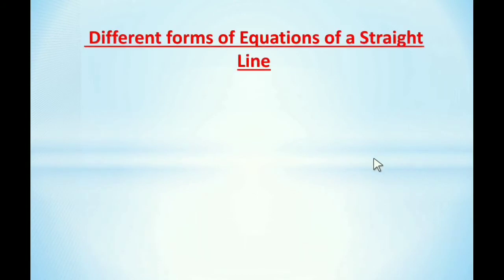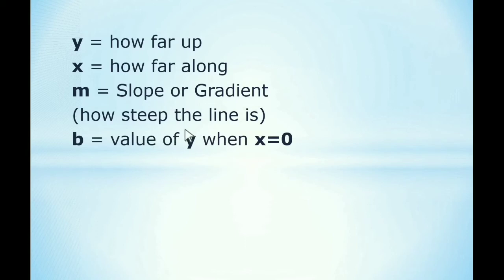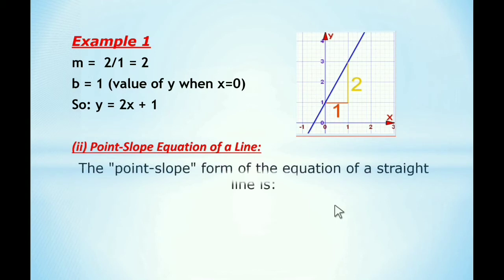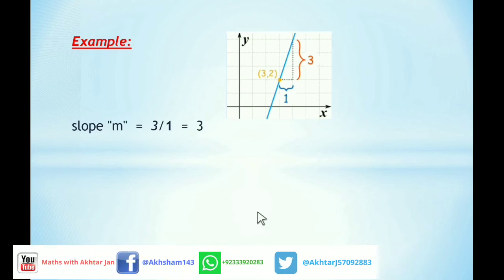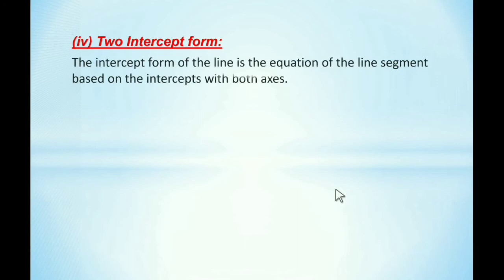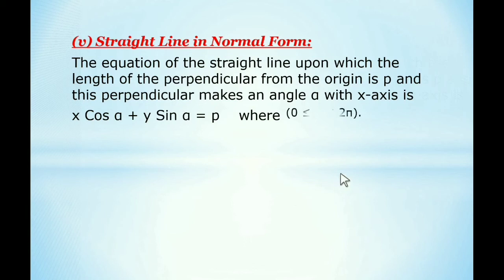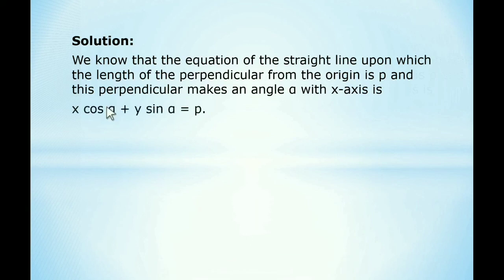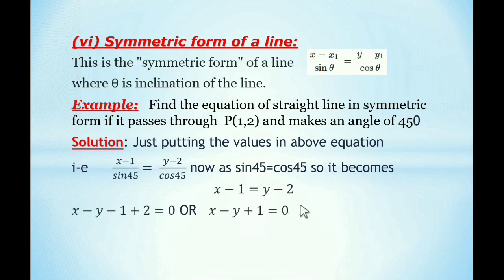Equations of straight line maths#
2nd year Maths
Chapter#6
Equations of a straight line
By.prof.AkhtarJan M.S Maths ,M.Ed